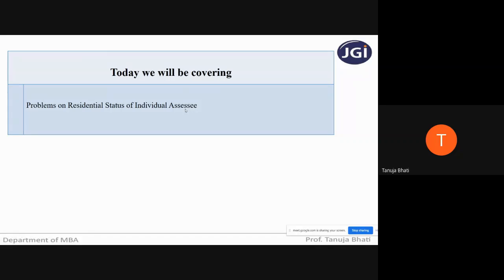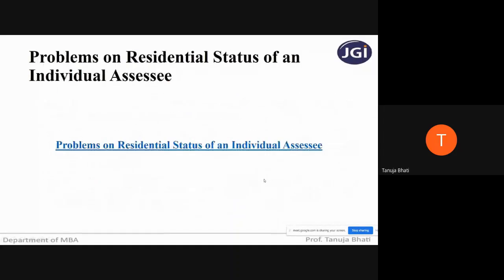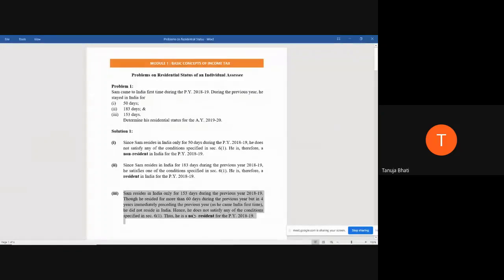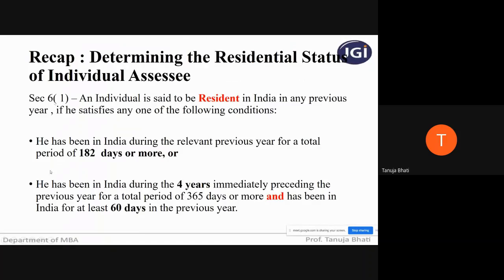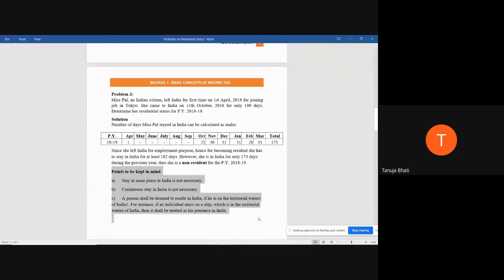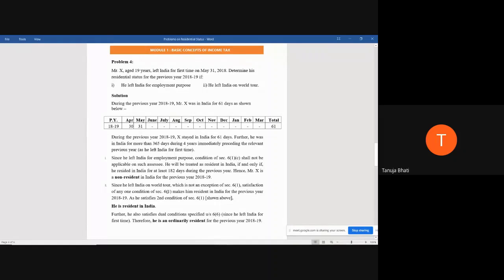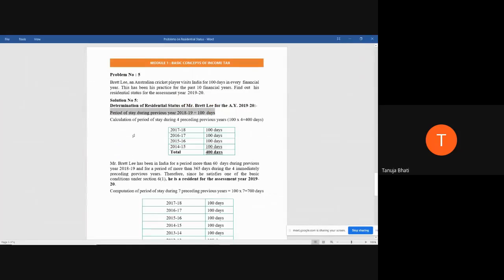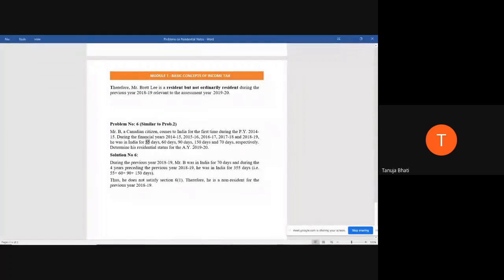JCE MBA -3rd semester -18MBAFM303-Direct Tax -Lecture 4 -Module 1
Problems on Residential Status of Individual Assessee